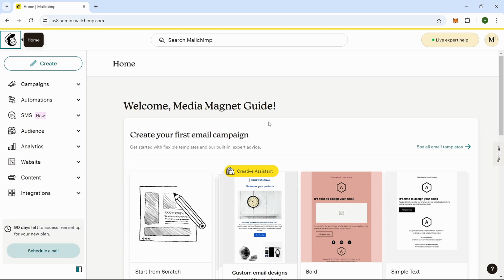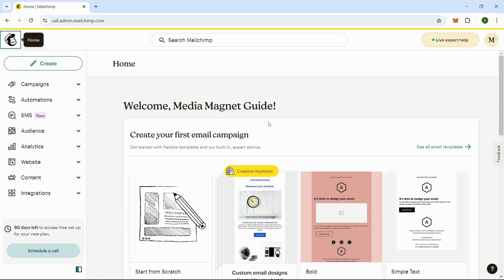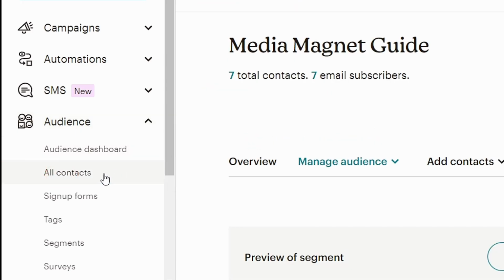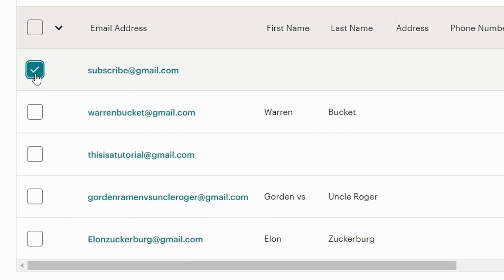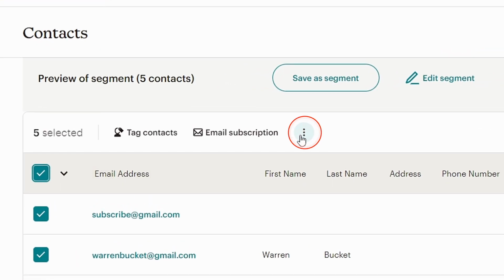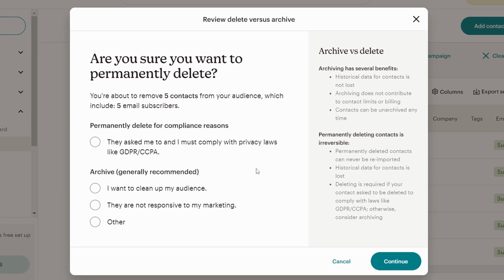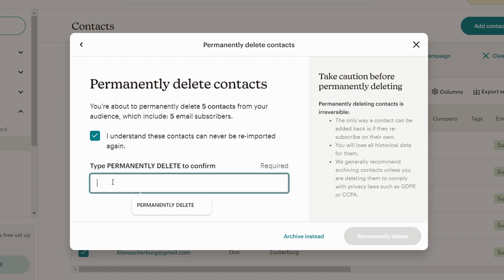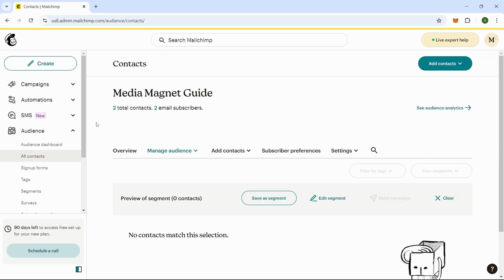How to Delete Contacts in MailChimp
This guide walks you through the process of deleting contacts from your MailChimp account safely and efficiently.

About MailChimp:
MailChimp is a leading email marketing platform that helps businesses of all sizes create, send, and analyze email campaigns. With easy-to-use templates, automation tools, and detailed analytics, MailChimp simplifies marketing while boosting audience engagement. Whether you're a small business or a large enterprise, MailChimp makes managing email marketing campaigns effective and effortless.